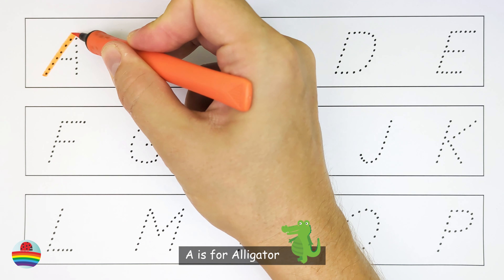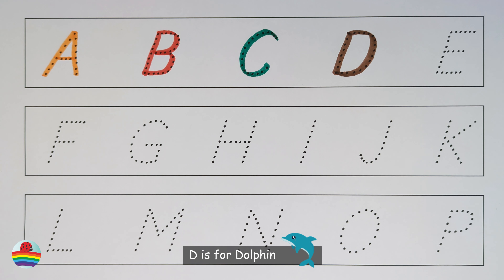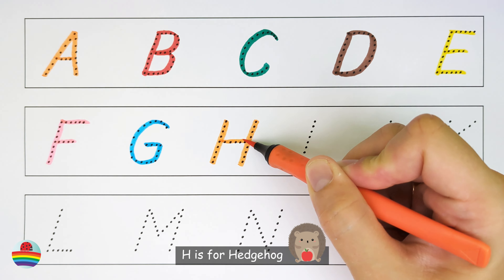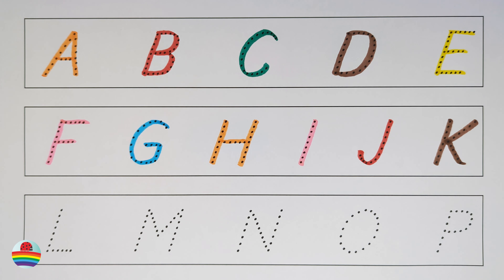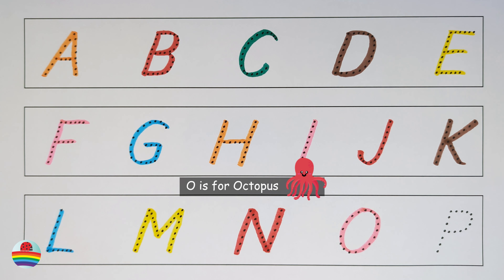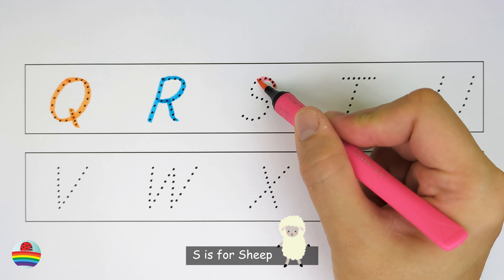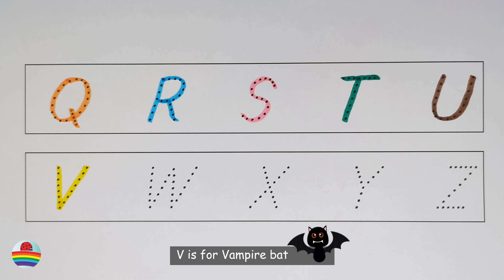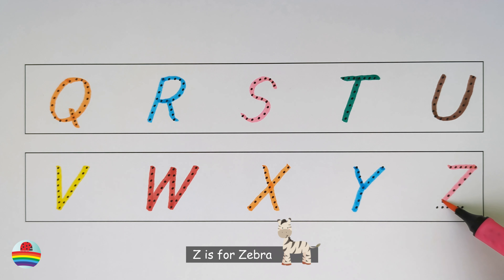Learn to Write the English Alphabet in a Fun Way